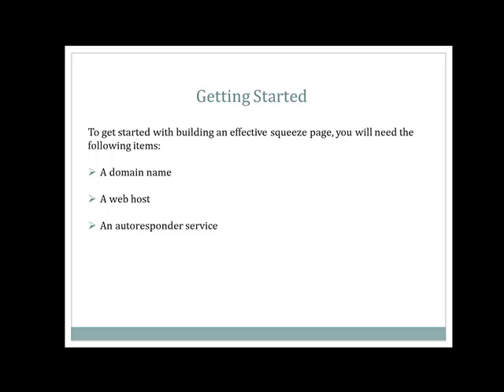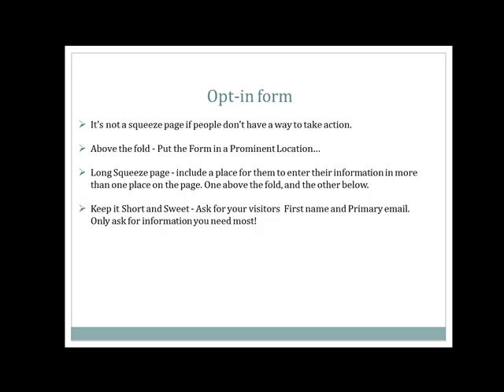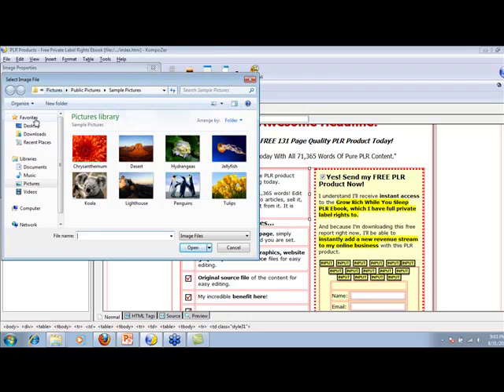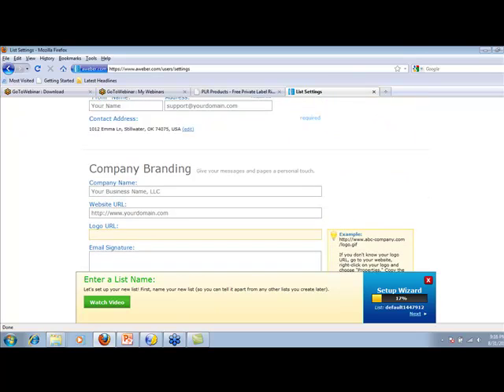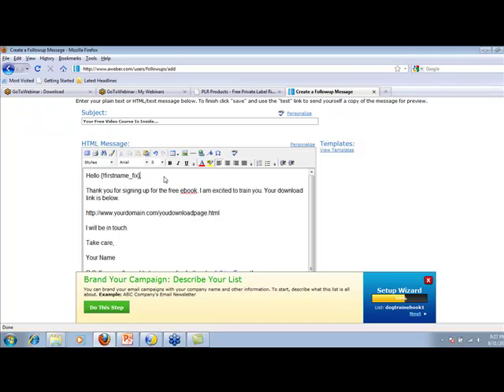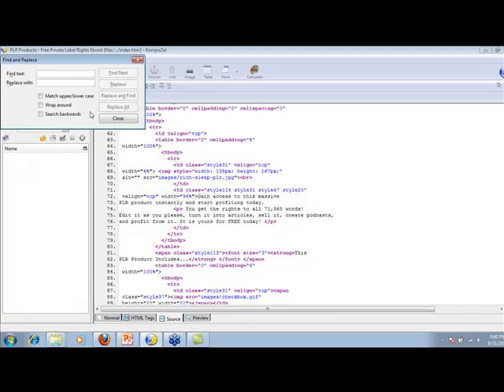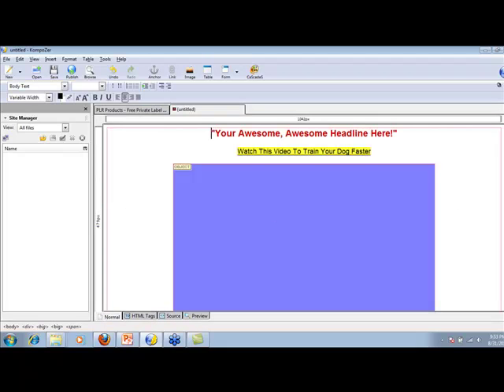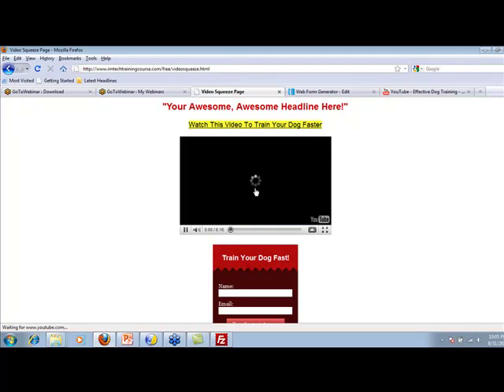squeezepages for newbies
The easy way to set up your squeezepages Get your list growing on autopilot